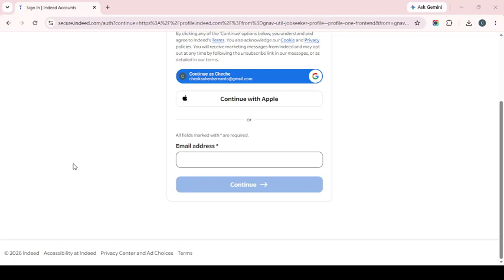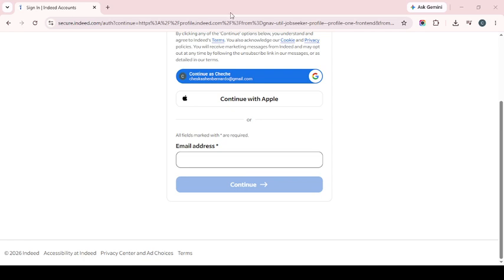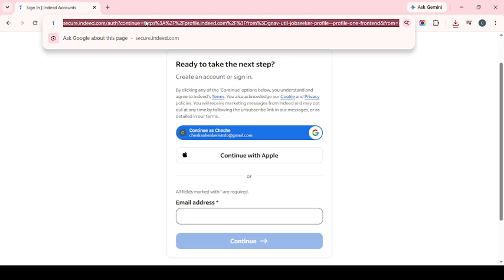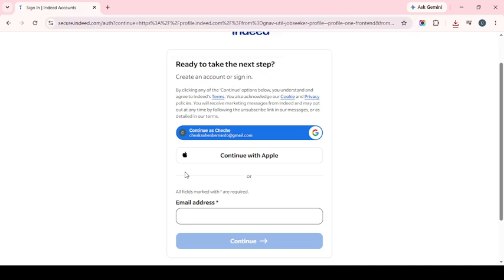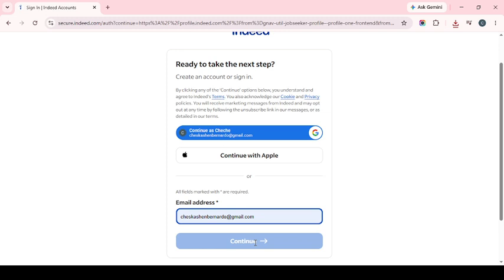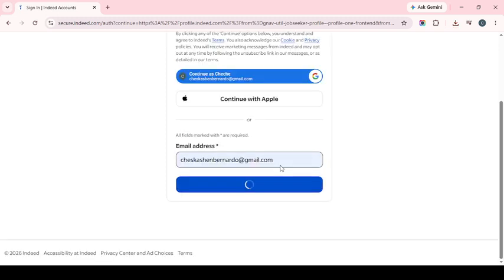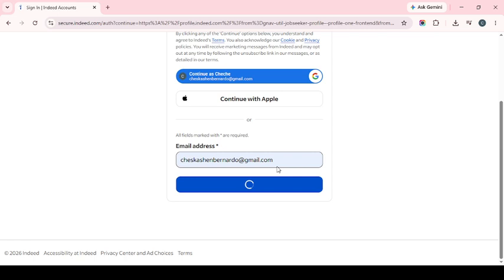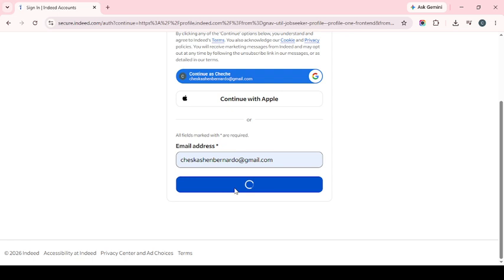How To Login To Indeed Account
Having trouble accessing your account? Learn how to log in to your Indeed account using email, Google, Apple ID, or phone number, along with quick troubleshooting tips if you forgot your password.